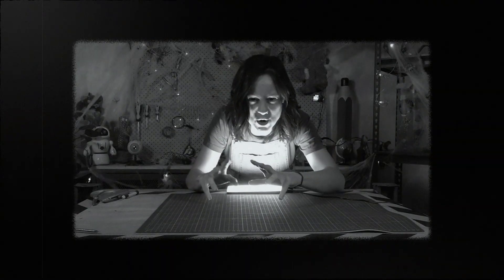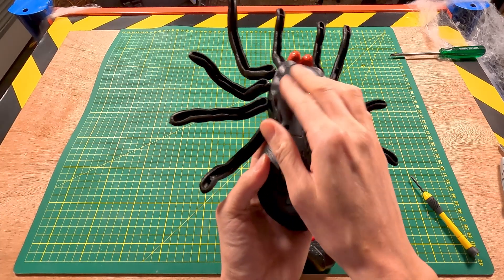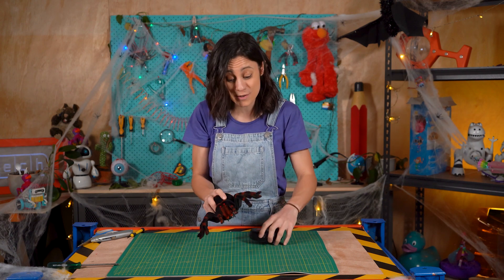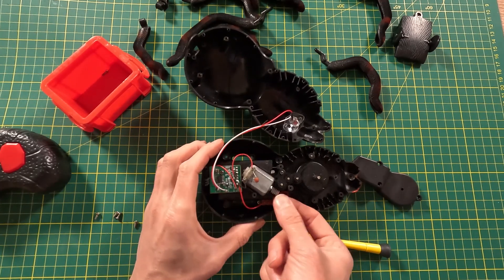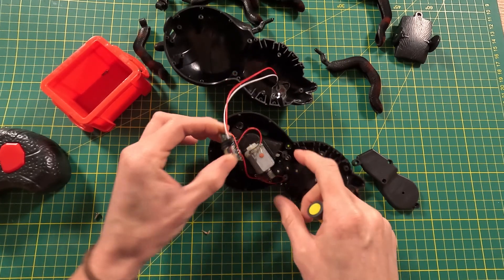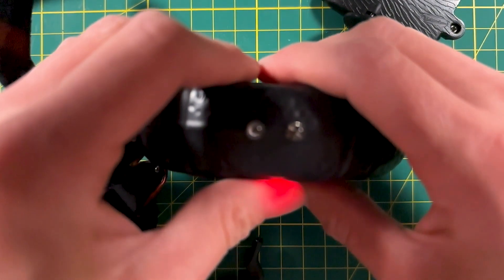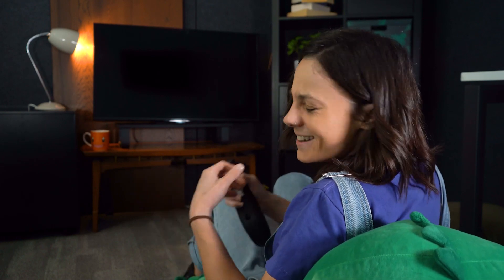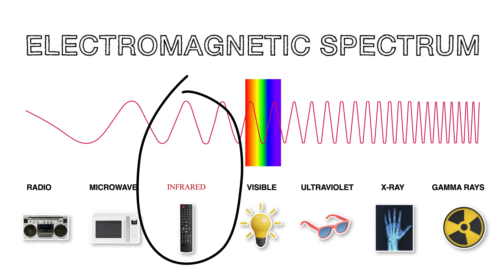What's inside a Creepy Toy Spider?! Halloween Special! Toy Teardown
What has eight legs, a hairy body, creeps around in dark corners and has an infrared receiver in its butt? It's our Halloween special episode on a remote control spider!
Alyshia tears down this spooky toy spider and explains how some simple electronics, that are also found in your TV remote, can also let us see deep into the universe.
Learn how Infrared works in toys and dive into the science of Electromagnetic Radiation.
Spooky!